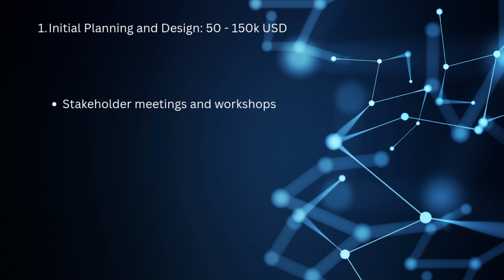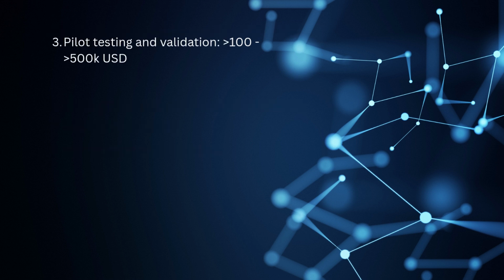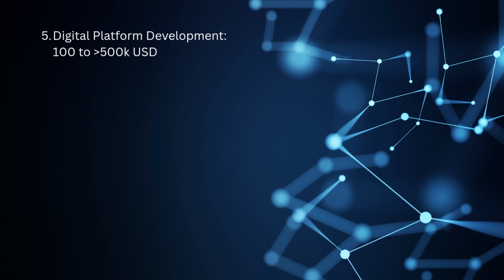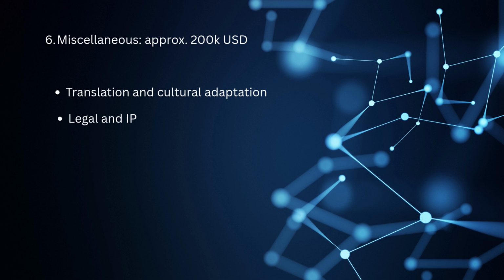The Cost of a Clinical Outcome Assessment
Best watched with CC. Despite multimillion-dollar investment in Clinical Outcome Assessment development, many COAs still fail at the most fundamental level; clear, well-designed question construction, undermining the quality and validity of the data they are intended to capture.